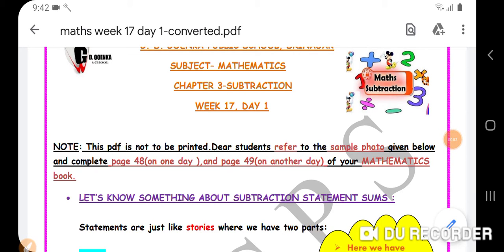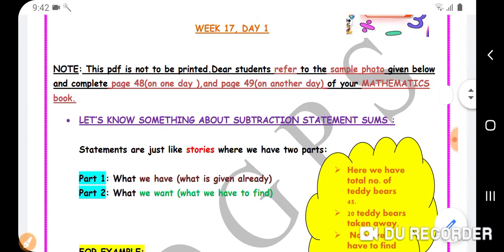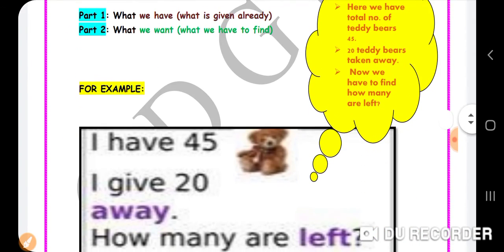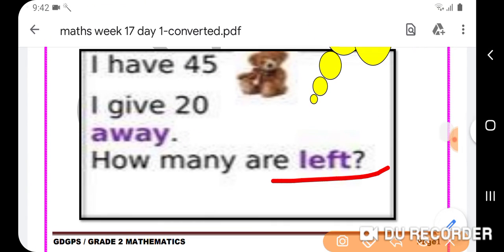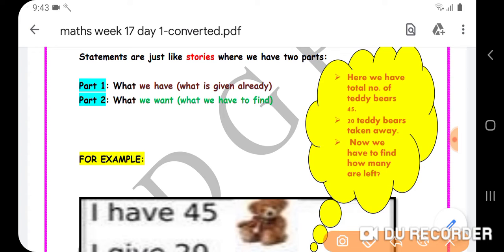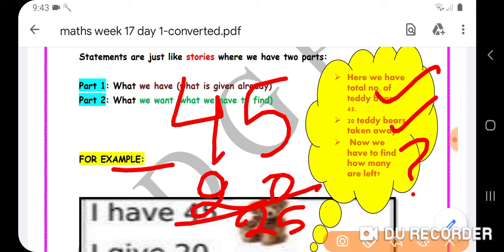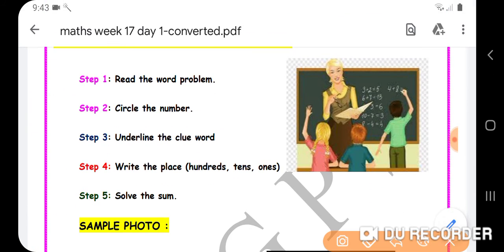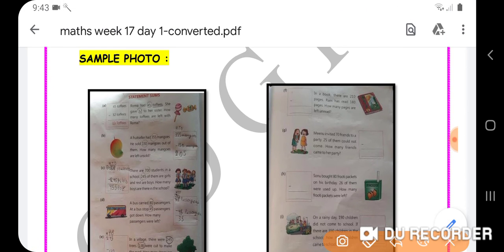Math Grade 2 Dated 22 06 2020